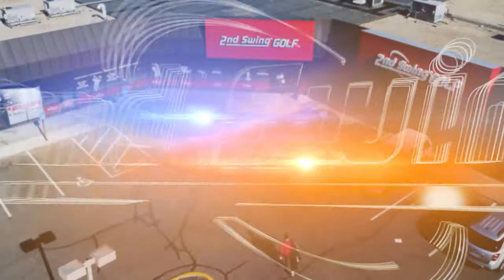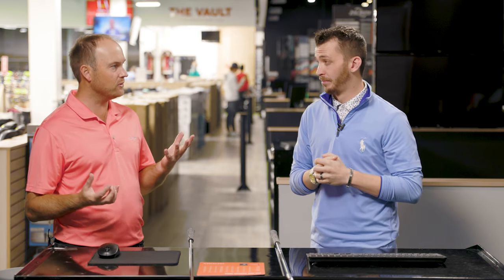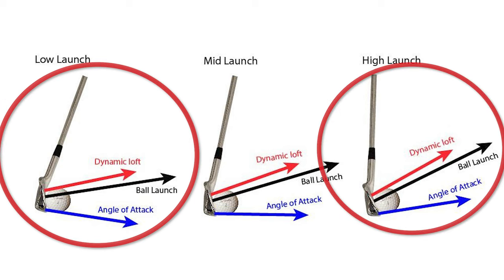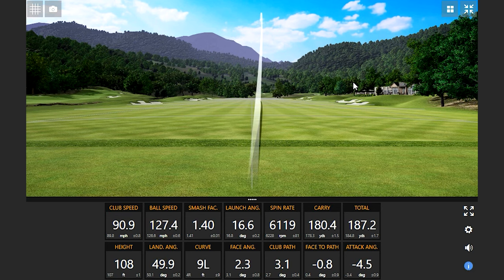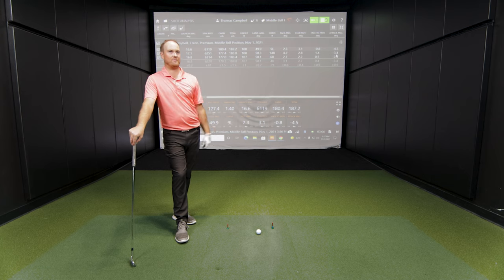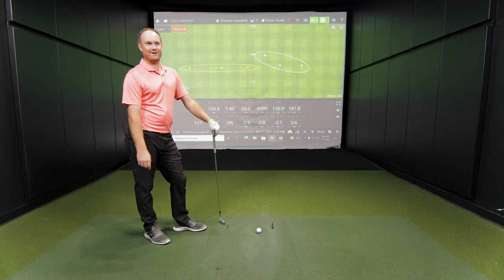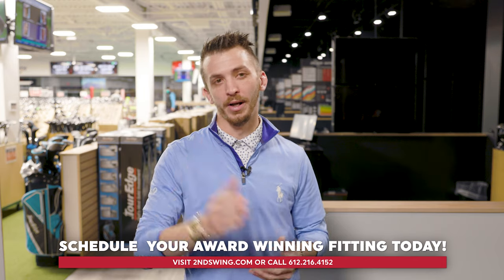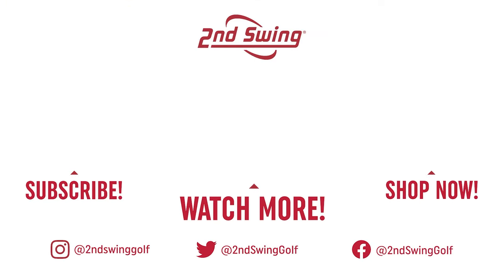Golf Ball Position In Stance: Drivers vs Irons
Golf ball position is a frequent discussion that takes place in golf club fittings at 2nd Swing Golf. It's important to understand where the ideal golf ball position is for each club in your bag. It may surprise some golfers to know that essentially every club in the bag should be hit with a different golf ball position.

0:00 Intro & Explanation
3:47 Testing Format
4:26 7-Iron Testing
7:53 Driver Testing
11:25 Data & Conclusion

In this video, 2nd Swing master fitters Thomas Campbell and Danny Ferrell specifically look at the golf ball position in stance for drivers and irons and use Trackman to showcase how much it can have an impact on your attack angle and, therefore, performance.